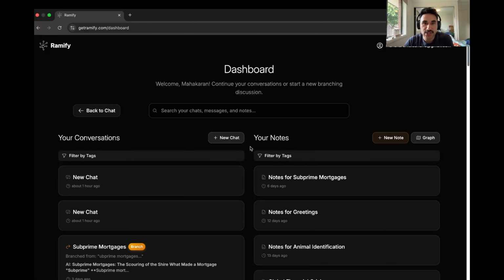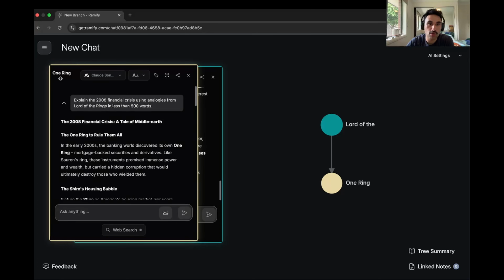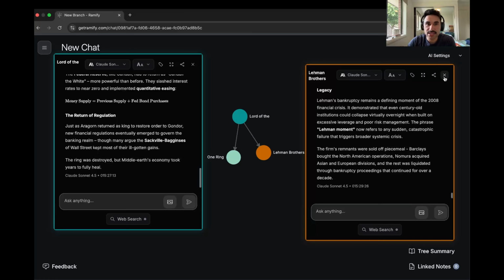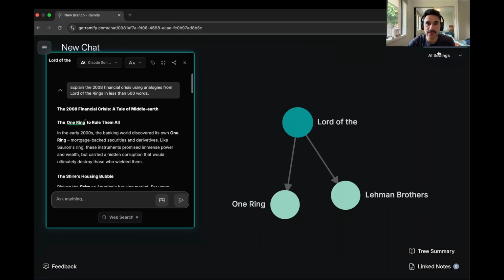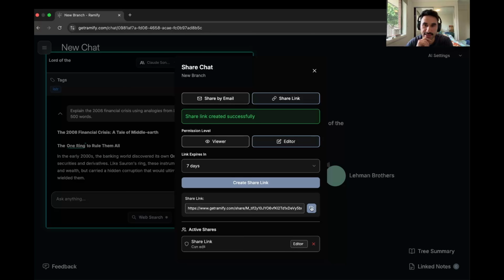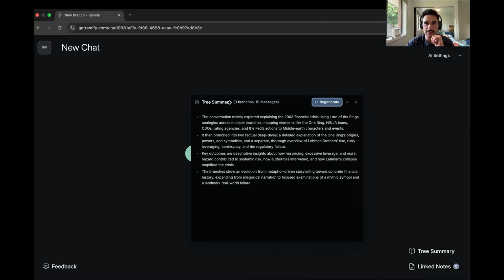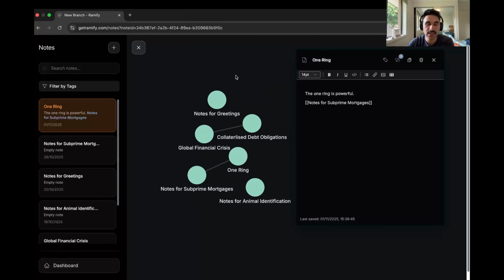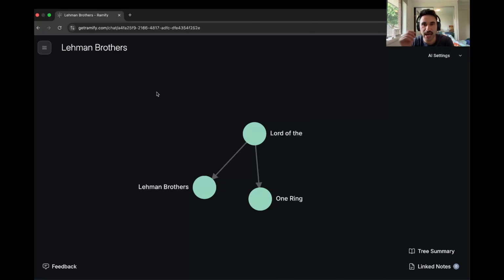How to Use Ramify Tutorial | Visual AI Workspace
Ramify is a visual workspace for AI-powered reseach and knowledge capture. Try it out today at getramify.com